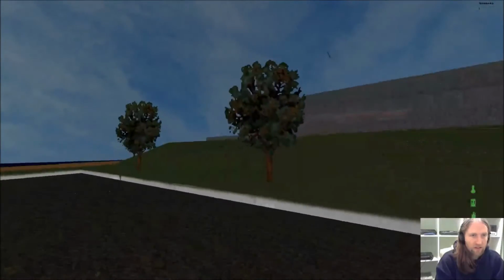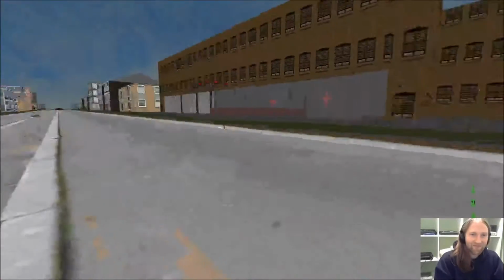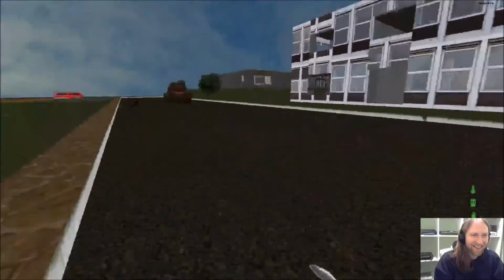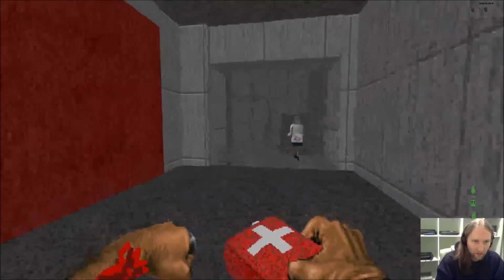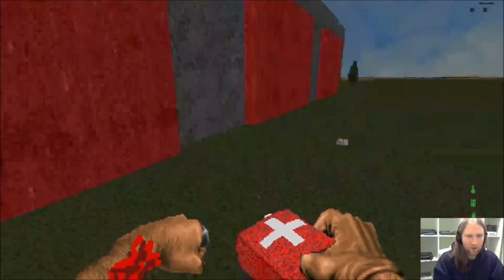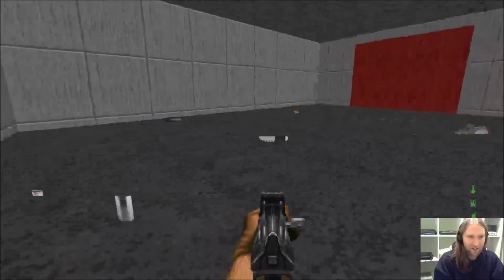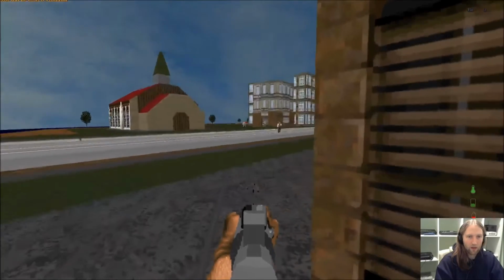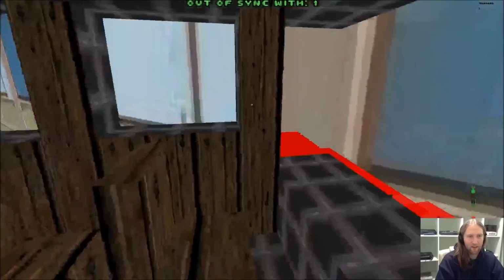DoomZ Alpha 12e Multiplayer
Apologies for the length of this - I hate video editing software and can't be bothered trying to cut it down, so feel free to skip around etc.

By the time that the video is sorted, we have made some more progress on the new feature - a driveable car. This is now working. I did some more editing on it, and we will add another video about that shortly.

for a multiplayer video there is actually very little fighting in this as the good video of that failed, and this one we just got owned over and over by the zombies.

Don't worry - the helicopters won't be in the official next release, but as with loads in this game - i find it amusing, so it's still in there for now.

Messaging system demo is around 7:00

car is at the end, but this isn't such a good display of it - the next video will be better for tht